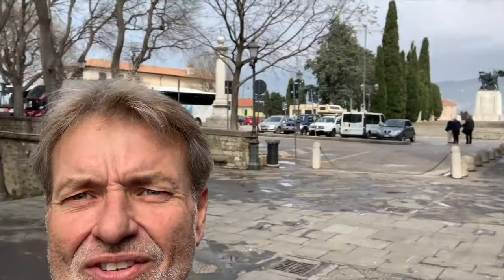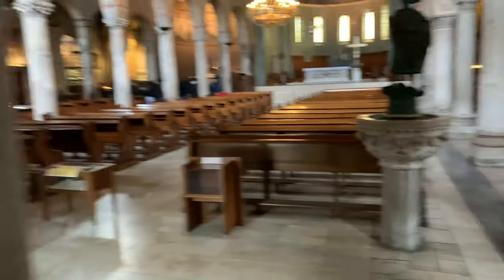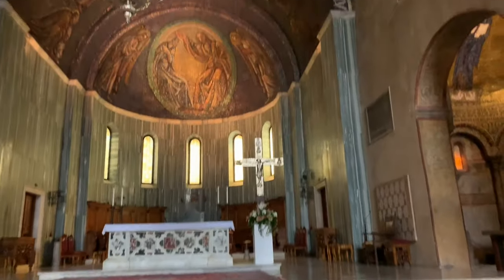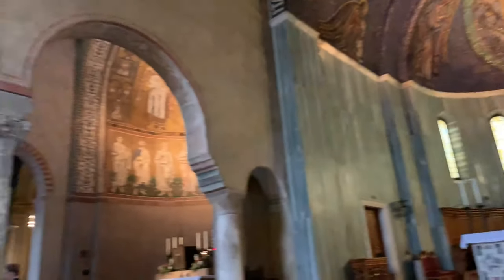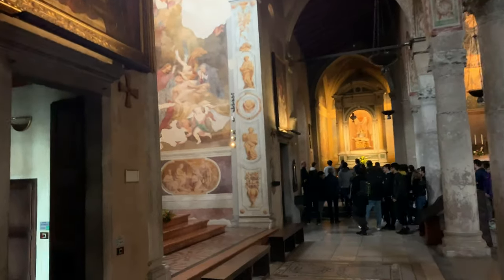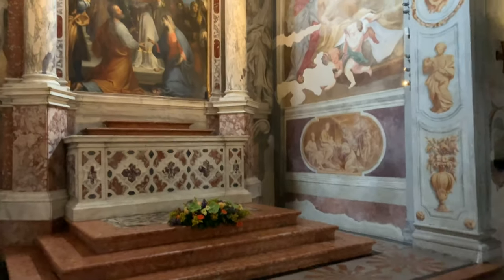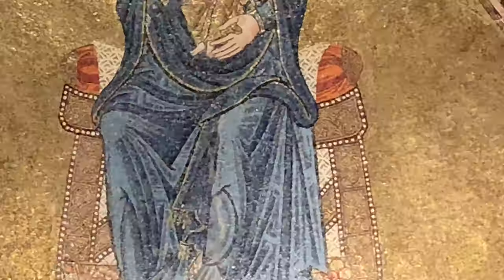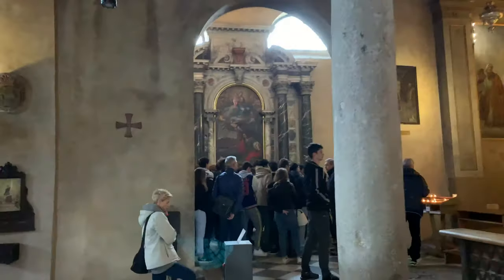Cathedrale di San Giusto Martire / San Giusto Cathedral - Trieste Italy - ECTV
Eric Clark's Travel Videos - Trieste Italy - Cattedrale di San Giusto Martire / San Giusto Cathedral

From Wikipedia
"Trieste Cathedral (Italian: Basilica cattedrale di San Giusto Martire), dedicated to Saint Justus, is a Roman Catholic cathedral and the main church of Trieste, in northern Italy. It is the seat of the Bishop of Trieste.
In 1899 Pope Leo XIII granted it the status of a basilica minor.
The first religious edifice on the site was built in the 6th century on some Roman propylaea, using part of the existing structure. Perhaps the entrance to a monument, this was commonly known as the Capitoline Temple, as a pyramidal altar with the symbols of the Capitoline Triad (Jupiter, Juno and Minerva) had been found inside it.
Of the hall there remains part of the mosaic floor, integrated into the present-day floor, which contains markings of the outer walls of the early Christian building. Soon after it was opened for worship, the church was destroyed in the Lombard invasion.
Between the 9th and 11th centuries, two basilicas were erected on the ruins of the old church, the first dedicated to Our Lady of the Assumption and the second, the cathedral, to Saint Justus (San Giusto). The original design of the latter building was subsequently lengthened. In the 14th century the two basilicas were joined by means of the demolition of one nave of either basilica and the construction of a simple asymmetrical façade, dominated by a delicately worked Gothic rose window, as ornate as the new bell tower, using the Romanesque debris stones found on the site and friezes of arms.
Among the works of historical interest in the cathedral are the apsidal mosaics depicting Our Lady of the Assumption and Christ between Saints Justus and Servolus, laid by master craftsmen from Veneto in the 12th-13th centuries. The small 14th-century church of San Giovanni (Saint John), the old baptistry) on the left and San Michele al Carnale on the right, by the entrance to the museum, complete a fine medieval churchyard.
In the square in front of the church is an altar commemorating the consecration and laying down of the arms of the 3rd Army, a column with a halberd and a monument to those who died in the First World War.
Archaeological excavations carried out here in the 1930s laid bare the remains of the Roman forum and civic building constructed on two colonnaded floors with two apses. Two lower-floor columns have been reconstructed.
The 5 bells are tuned in scale of G major.
The Chapel of Saint Charles Borromeo serves as the burial chapel for the family of the Carlist claimants to the throne of Spain.[1] It contains the tombs of:
Infante Carlos, Count of Molina (Carlos V)
Infanta Maria Francisca of Portugal, first wife of the Count of Molina
Teresa, Princess of Beira, second wife of the Count of Molina
Infante Carlos, Count of Montemolin (Carlos VI)
Princess Maria Carolina of Bourbon-Two Sicilies, wife of the Count of Montemolin
Juan, Count of Montizón (Juan III)
Infante Fernando of Spain, brother of the Count of Montemolin and the Count of Montizón
Carlos, Duke of Madrid (Carlos VII)